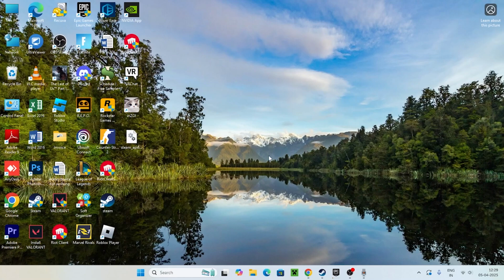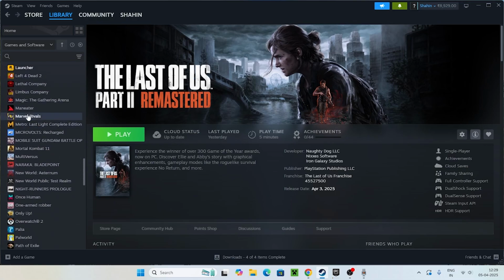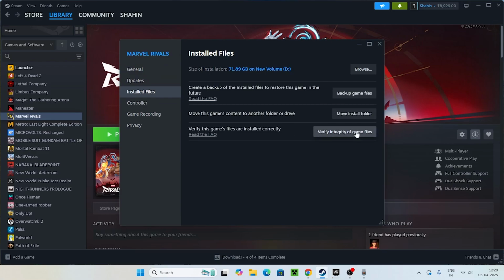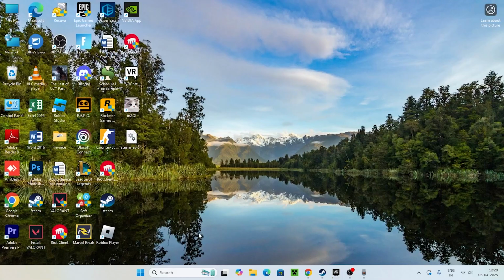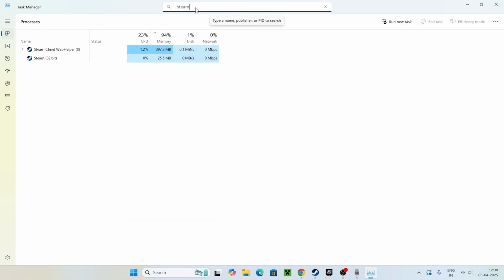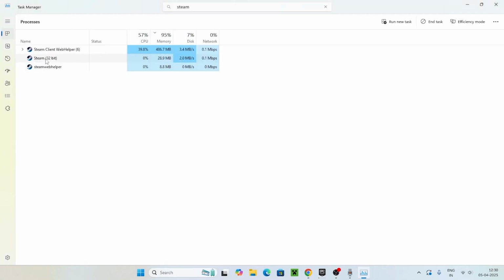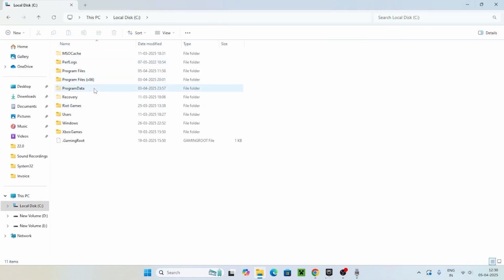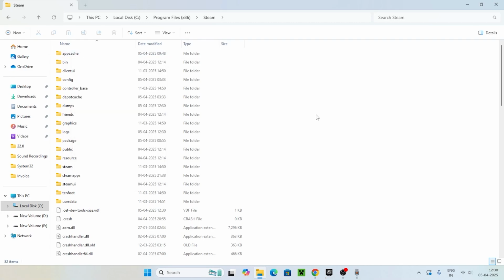How To Fix Steam Missing Executable & Not Launching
In this video, I’ll show you how to fix the 'Missing Executable' error on Steam and get your games launching again. We’ll cover how to verify game file integrity, check for corrupt or incomplete downloads, and make sure your Steam library folders are set up correctly